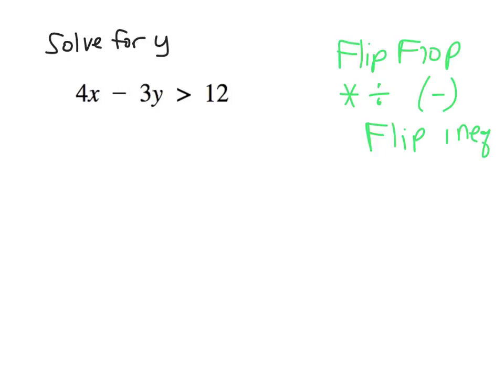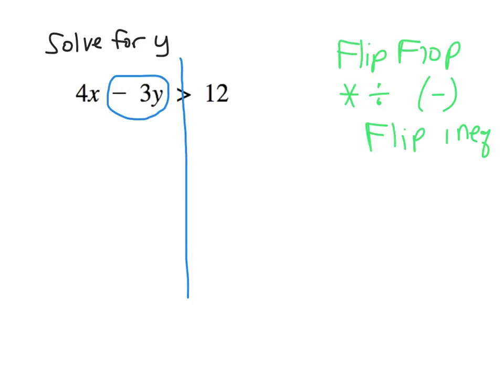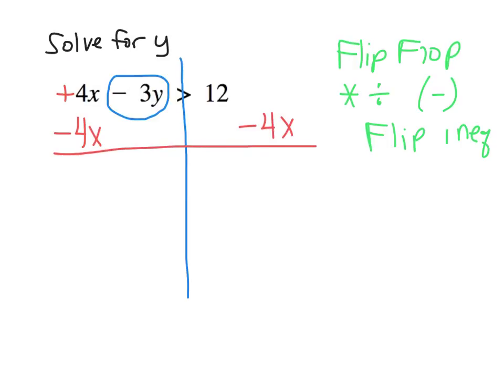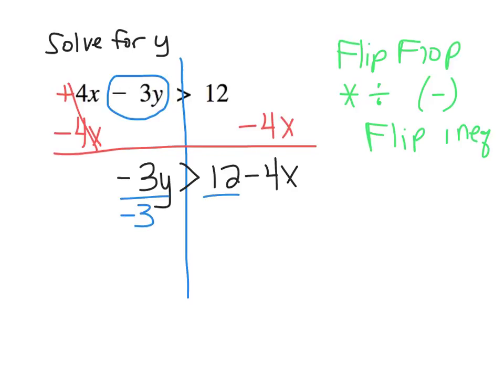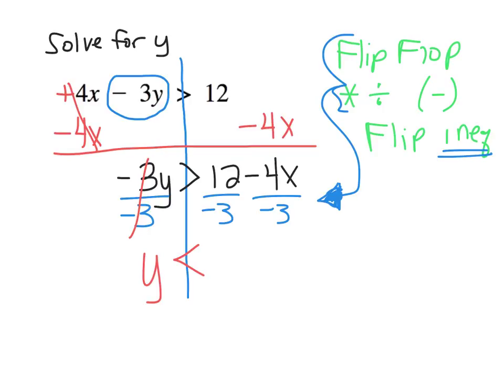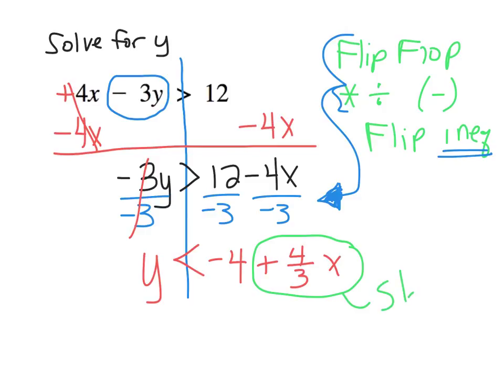Ms. Shannon's Skills Video - Solve Iinear inequality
Ms. Shannon's Skills Video - Solve Iinear inequality - example video